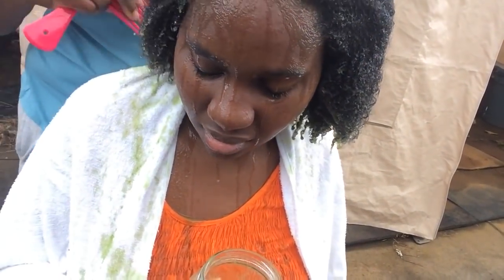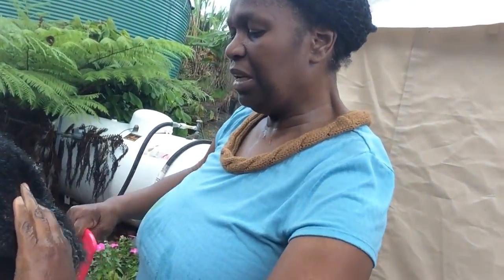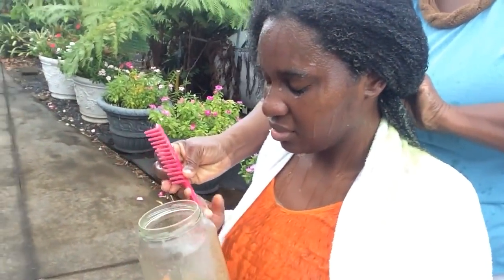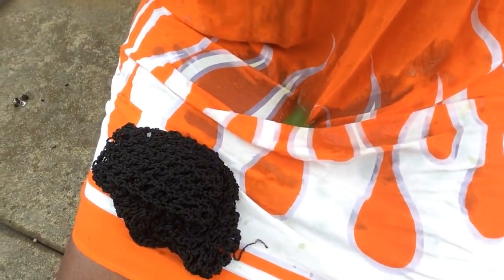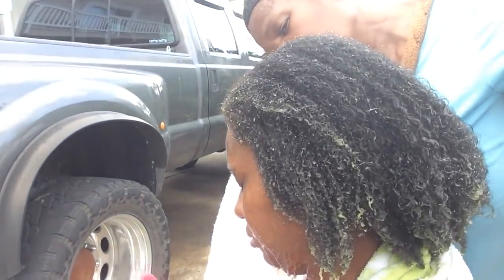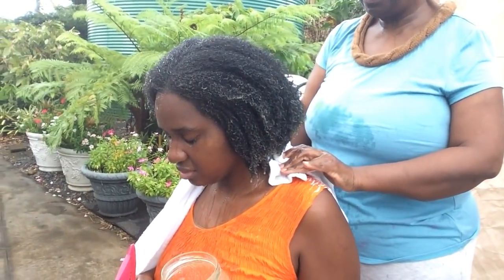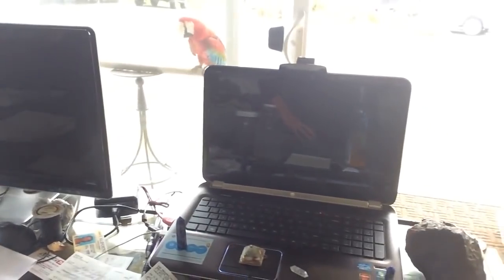Natural Hair Conditioner Using Cactus | Tip Of The Day | Dr. Robert Cassar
Earther Academy Online

PS: The semi-private 21 day Terrain Modification Medically Supervised Retreats are open now on and off all year long.

Are you ready to change your life? We are ready to help you help yourself!

Come join us in Hawaii to '' Rest your Body and Mind

Discover our organized video playlists at our YouTube channel : 275+ Informative videos to watch.